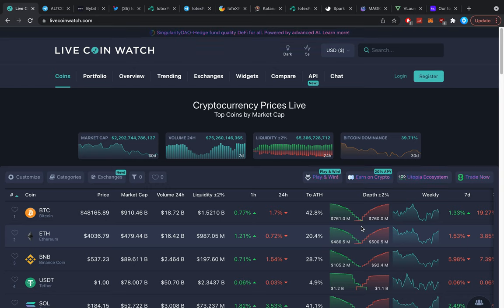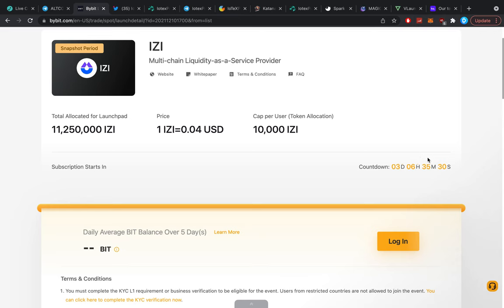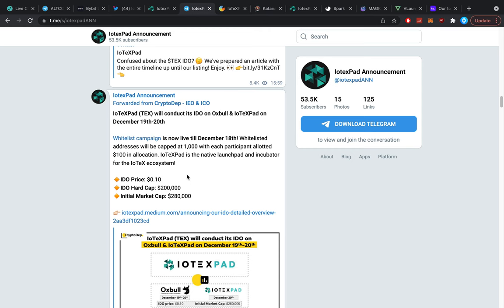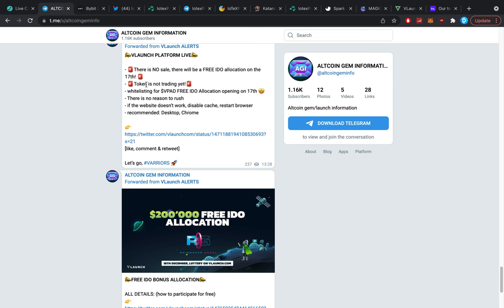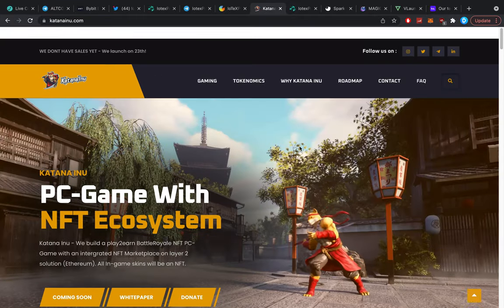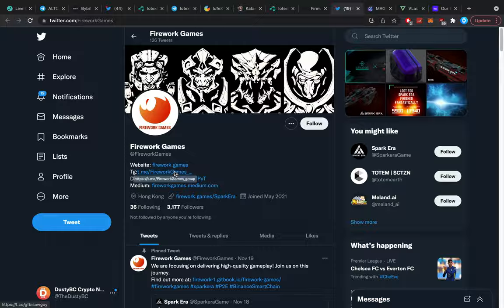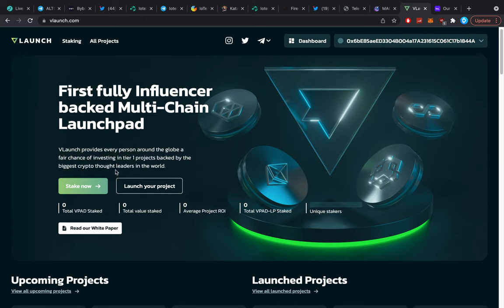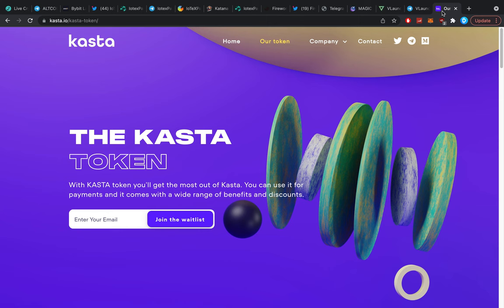🔥7 Crypto Coins That Will 10x In 30 Days (Urgent)🚀🚀🚀